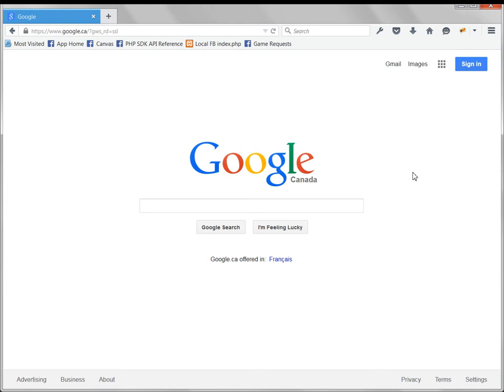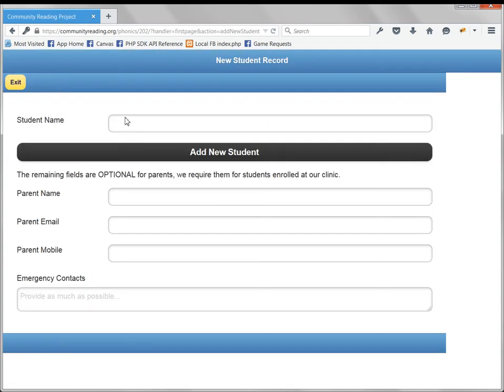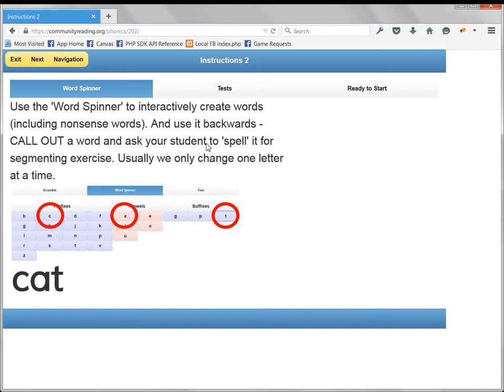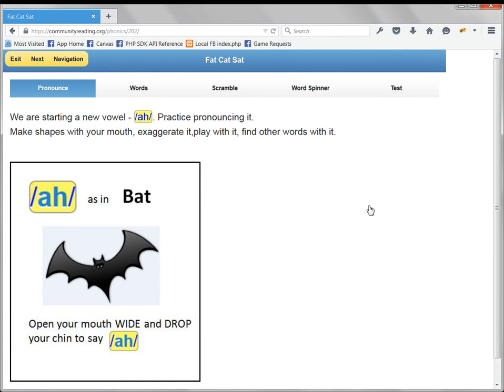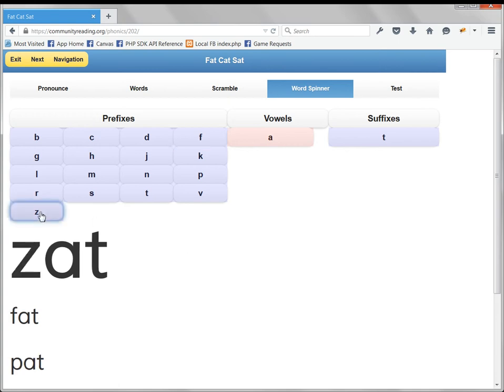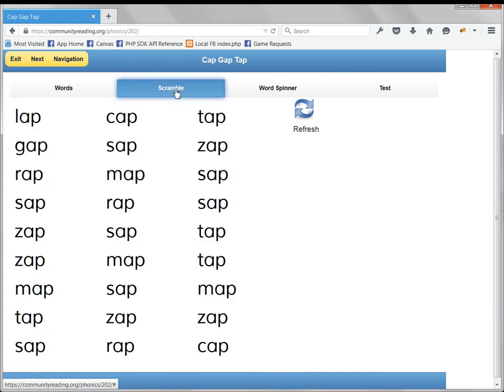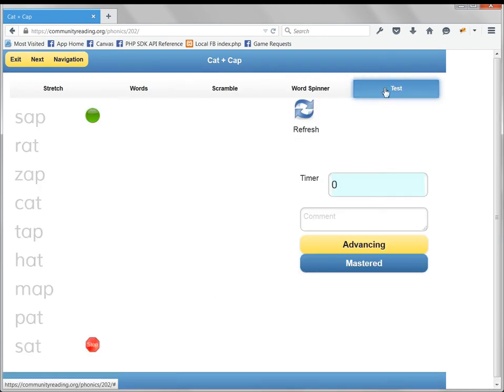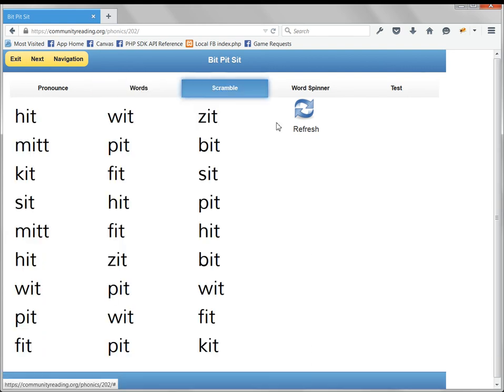Quickstart for BLENDING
Quickstart instructions for our free BLENDING drills.  This is the tool we use for drilling phonological awareness and basic phonics.